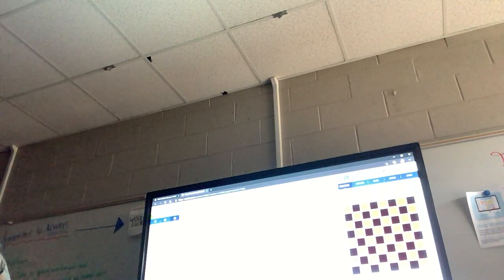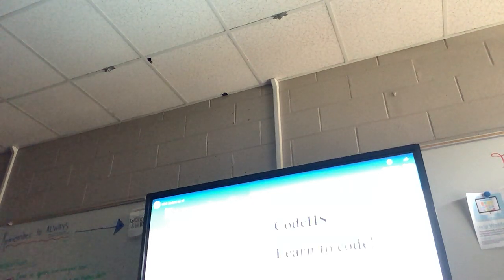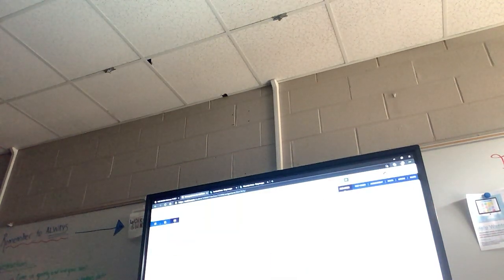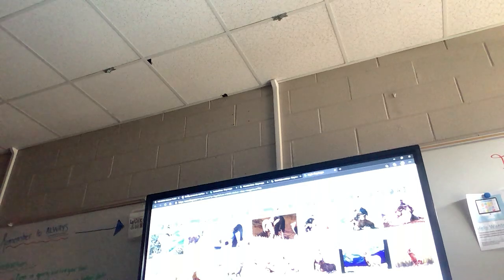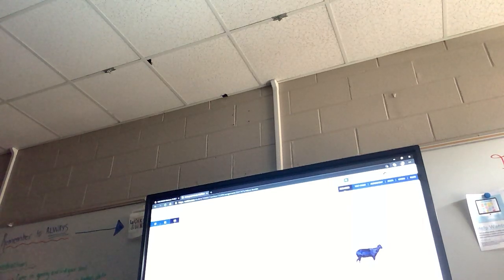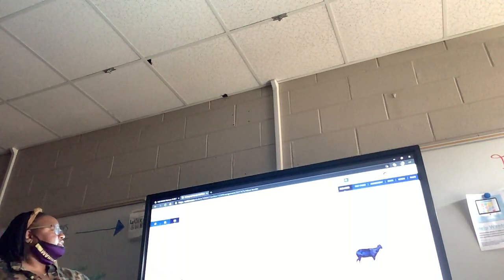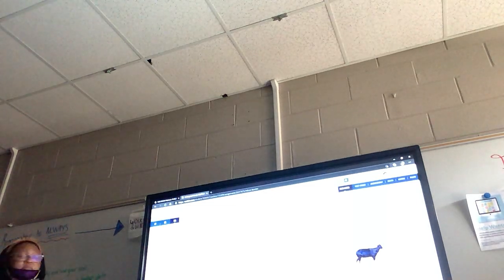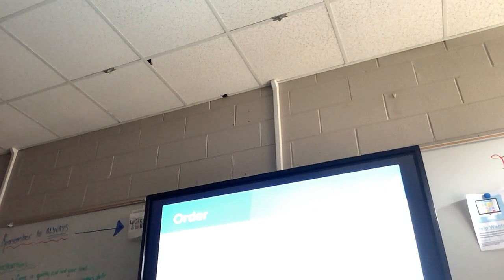Web Design - Styling with CSS